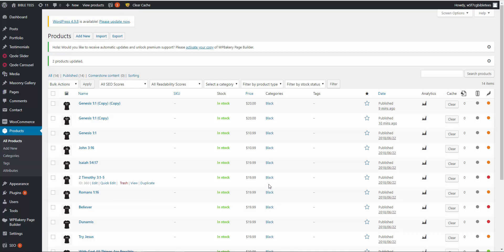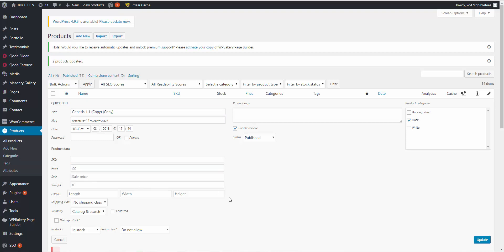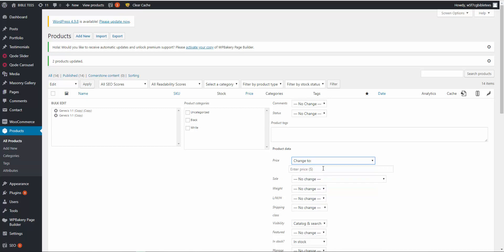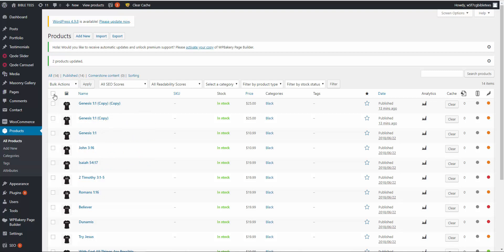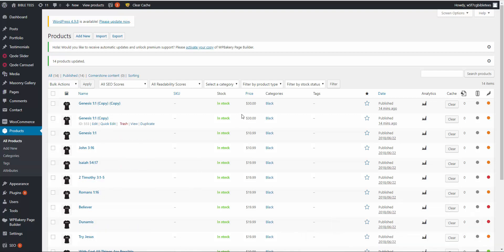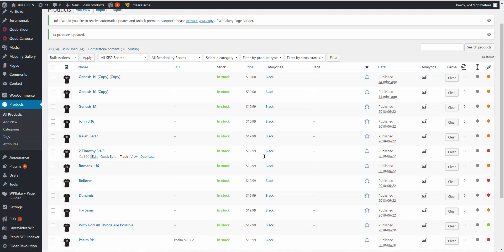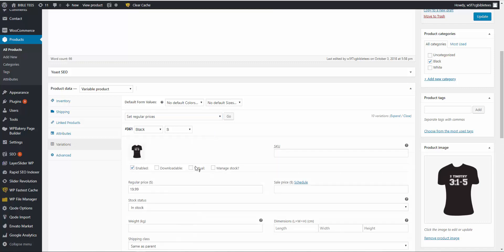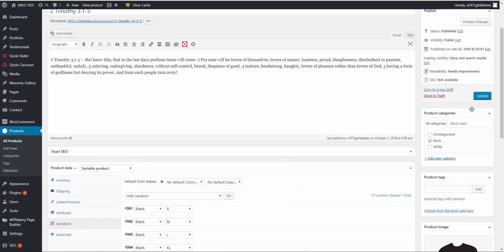Woocommerce: Hos to Bulk Edit/ Update Prices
Learn how to bulk edit multiple products in WooCommerce for Wordpress. Increase or decrease by percentage or flat amount, adjust sale pricing and so much more.

Speed up editing your product & sale prices in WooCommerce for Wordpress with this quick tip video guide.